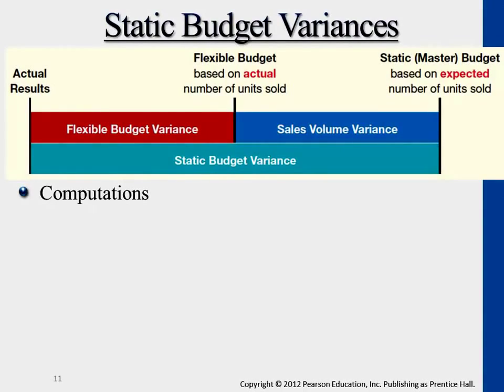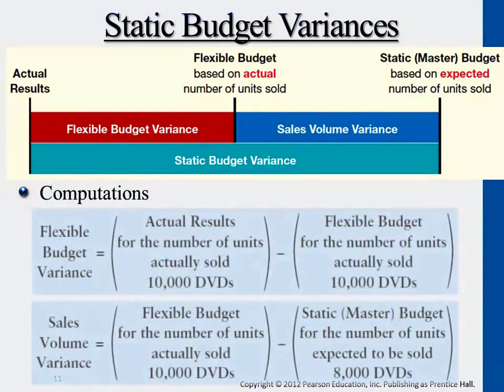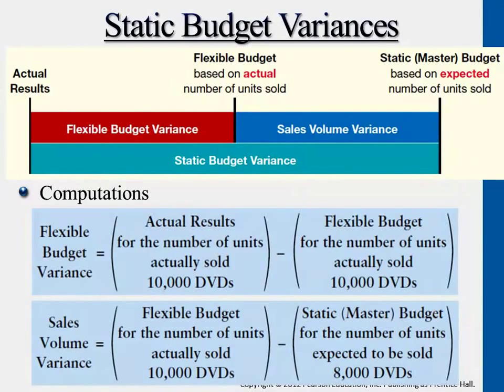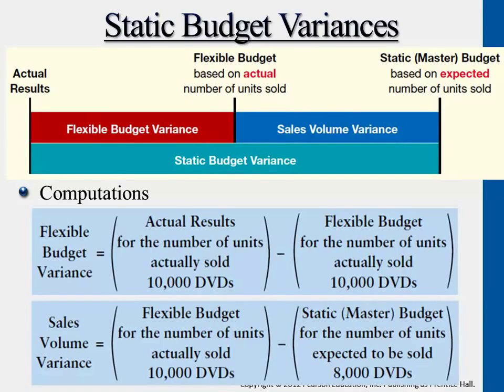Static Budget Variances - Managerial Accounting